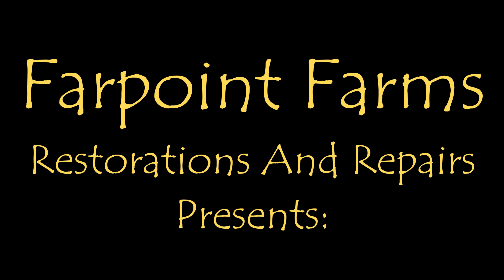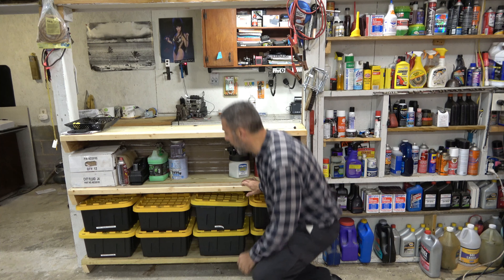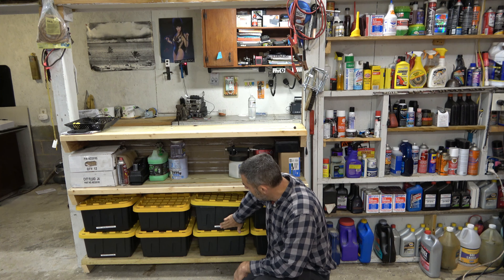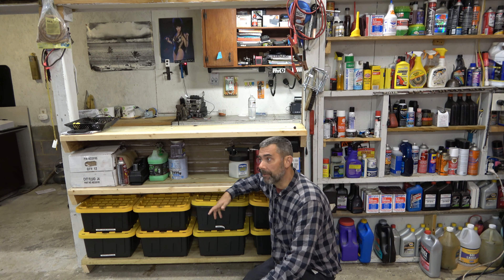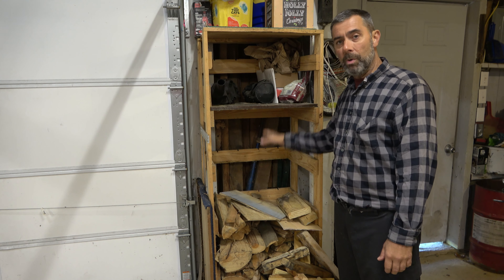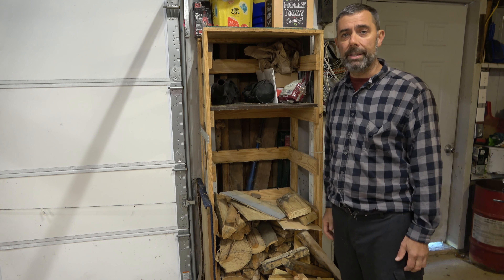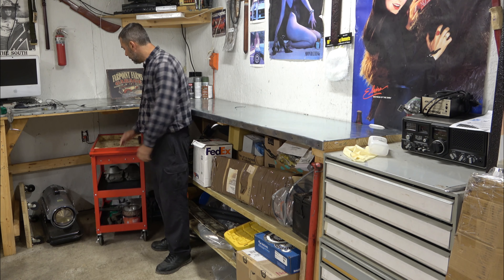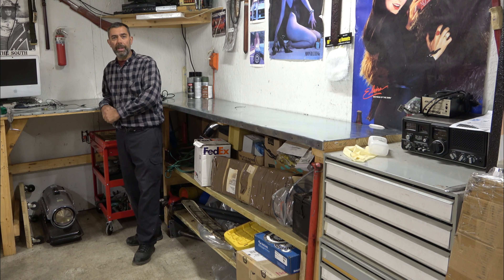Garage Storage Ideas Part 3. Storage Areas, Cubby Holes, and Other Places To Store Parts and Tools.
To wrap up this series on Garage storage, I thought I'd show the tables and shelves I built to maximize the storage area in my shop.  This place may look large when empty, but put two cars in it and there is hardly any room to move!
  With making sure everything has a place, I can at least know where to find stuff when I need it.